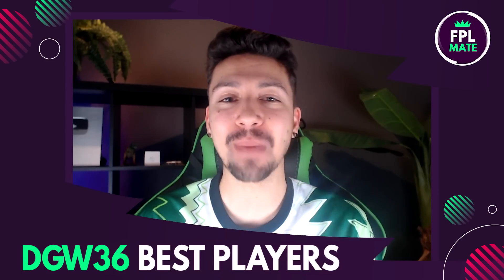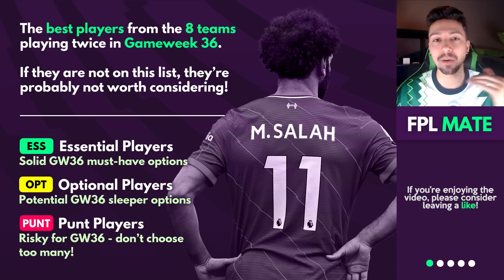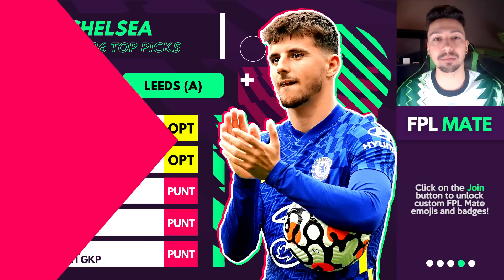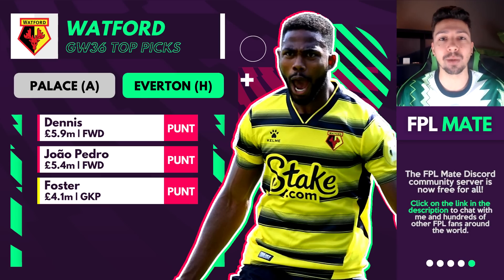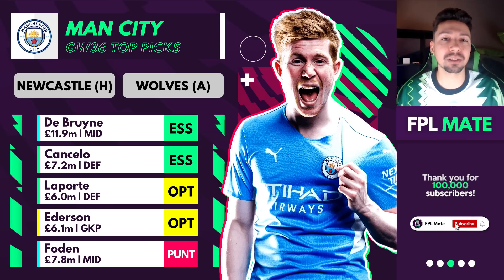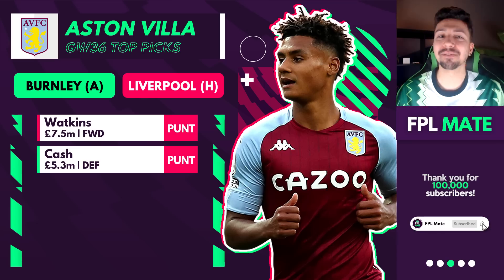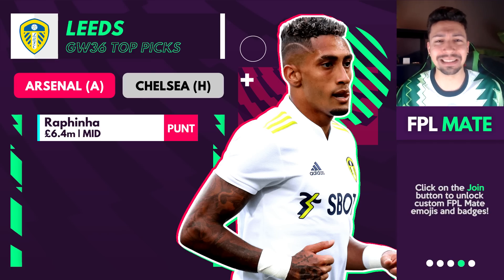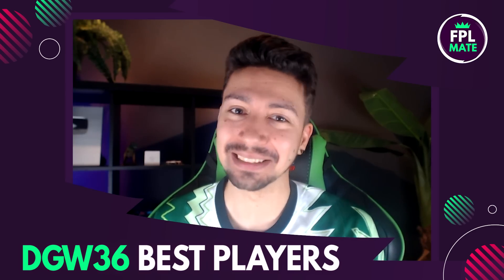FPL TOP DOUBLE GW36 TRANSFER TARGETS! | DGW36 Players To Buy Strategy Fantasy Premier League 2021/22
Welcome to a Double Gameweek 36 video about the best players to transfer in for the 2021/22 Premier League season!

In this video I will talk about the which teams have the best GW36 fixtures, and which have fixtures that are not so good. We will go team by team and discuss which players to buy. Some players, like Man City defenders and Liverpool attackers are essential, but there also some optional picks and punts to consider from some of the other teams. Finally I will rate the TOP transfer targets for the gameweek.

️⚽️ FPL Mate league code: b8usac